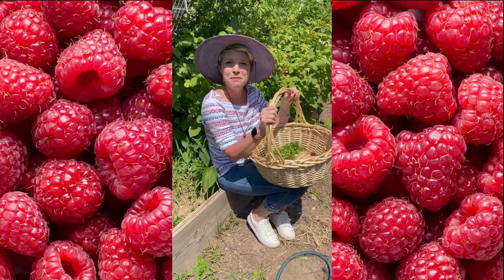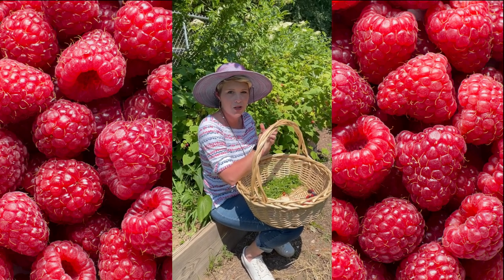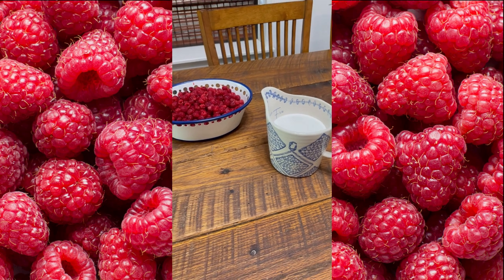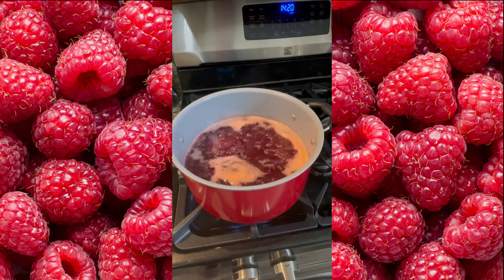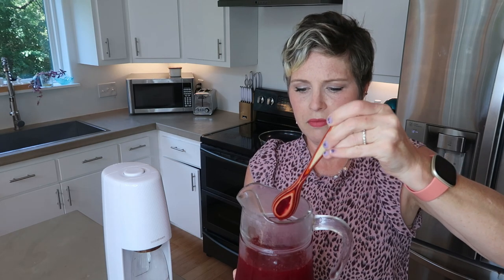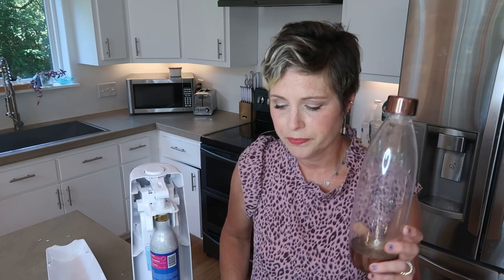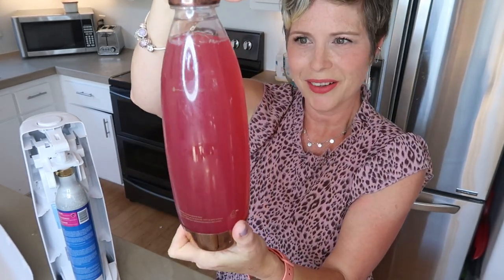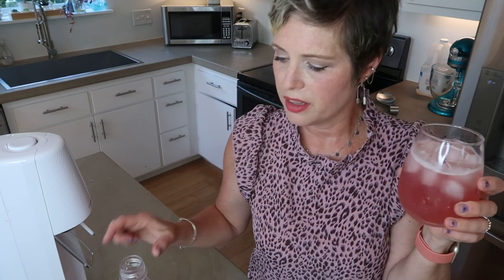Making a SodaStream Raspberry Spritzer from fresh picked Raspberries!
SAGEDAWN

We like to make raspberry syrup to add to carbonated beverages!

There are lots of recipes available on the web, but we simply use a ratio of 2 parts berries to 1 part sugar.  You can experiment with your syrup and make it sweeter by more sugar.

After rinsing your berries, place them in a large pot. We threw in a few blackberries which are just starting to ripen in the garden.

Add the sugar.

Add 2 tablespoons of lemon juice.

Cover just above the berries with water and start cooking.

While the berry mixture is heating up, stir and use a potato masher to press the juice from the berries. No need to boil in this step.

Squeeze out all of the juice from the seeds by straining the hot mixture through a sieve. You can also use some cheese cloth in the sieve.

Return strained juice to the pot and bring it to a low boil. Boil for about 15 minutes.

Let the syrup cool down. Skim the foam off the top and pour into your favorite jars.

The syrup will be very thin, but as it cools it becomes just the right consistency for drinks.

Keep this in the frig!